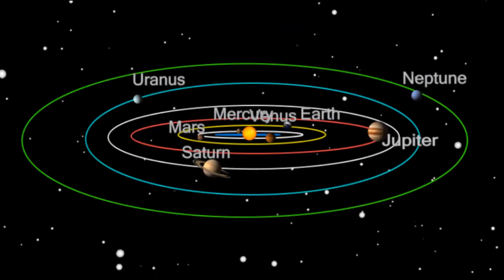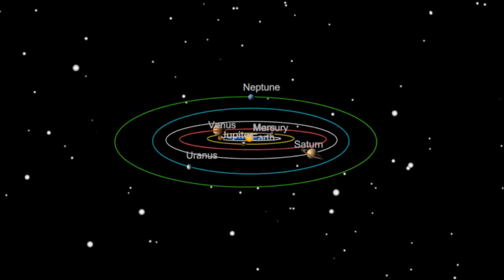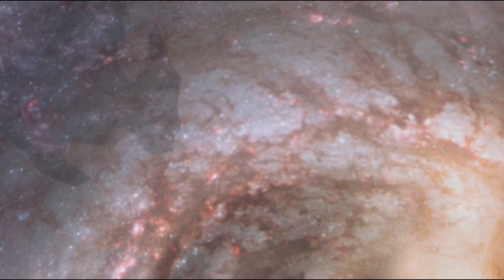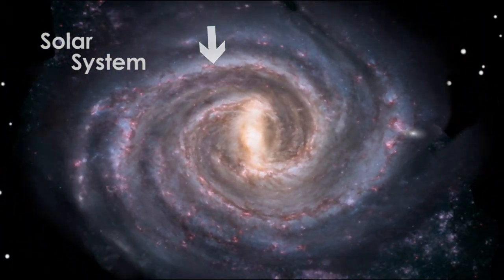Scale of the Universe - Beyond Our Earth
Take a tour of the universe from the US to the middle of the universe! It helps put us into perspective of how small we really are.

Beyond Our Earth is my own segment that I create for Homework Express using Adobe After Effects CS5